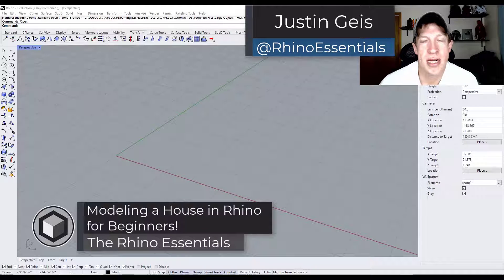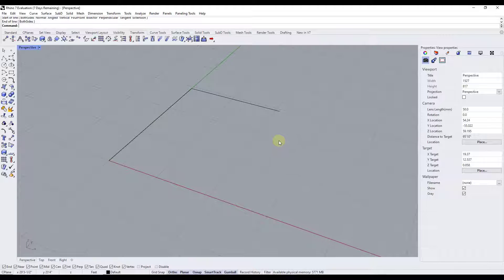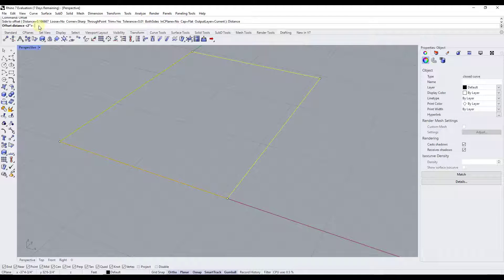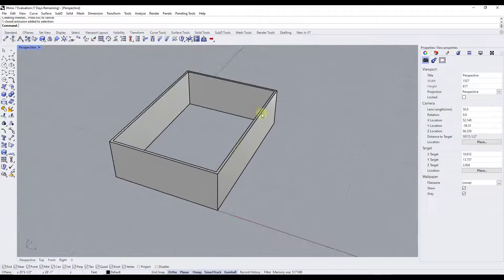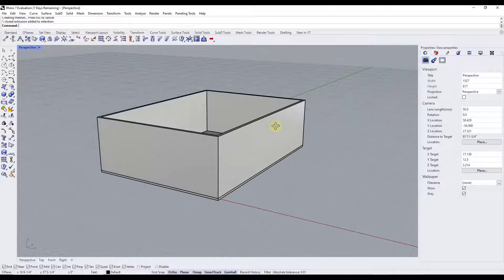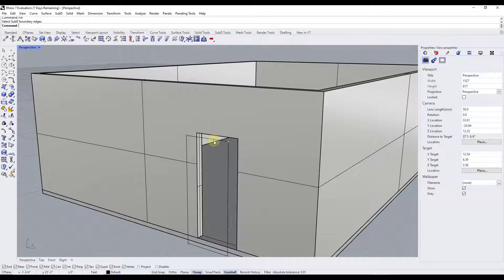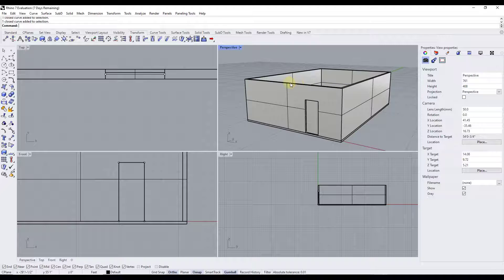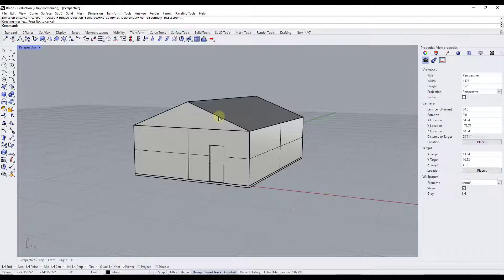How to MODEL A HOUSE in Rhino - Beginner Tutorial!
In this video, learn how to use Rhino 3D's modeling and material tools to quickly create a house in Rhino!

TIMESTAMPS
0:00 - Introduction
0:10 - Drawing your house outline
2:00 - Offsetting your outline for extrusion
3:17 - Generating 3D walls
4:50 - Adding a floor slab
5:20 - Adding door openings
6:45 - Cutting door and window openings
8:00 - Adding a door
8:40 - Modeling a roof in Rhino
10:20 - Thickening your roof
11:40 - Adding roof extensions/overhangs
13:25 - Adding materials to our house
14:32 - Applying materials to individual faces in Rhino
15:15 - Adjusting texture size and rotation
16:05 - Splitting our house for multiple textures
18:43 - Rhino Floor Plan modeling tutorial